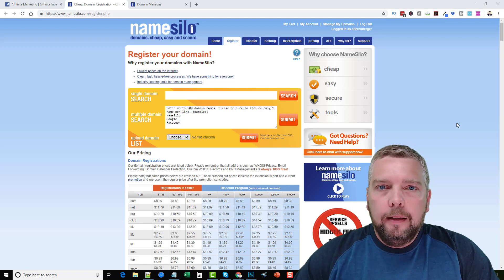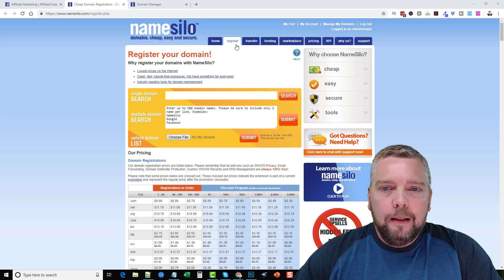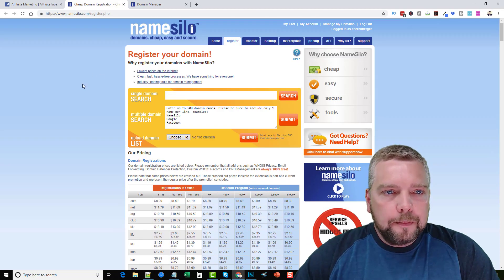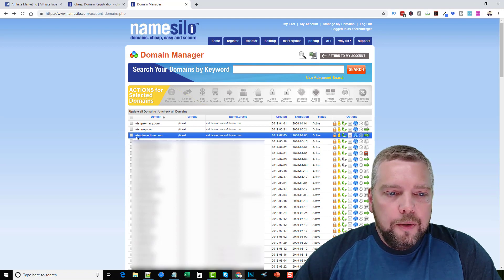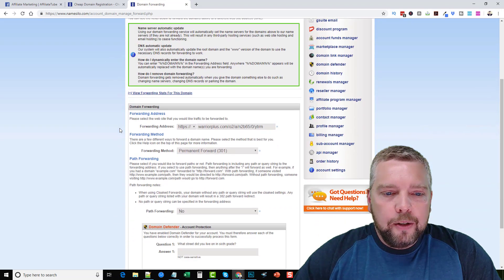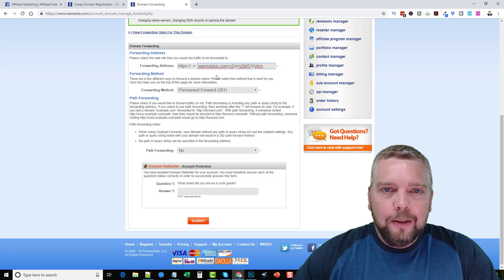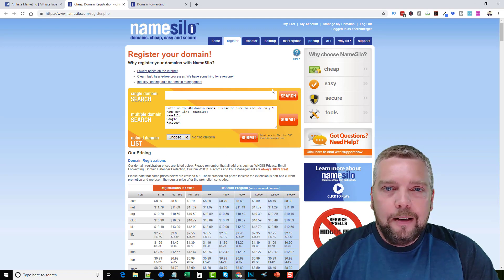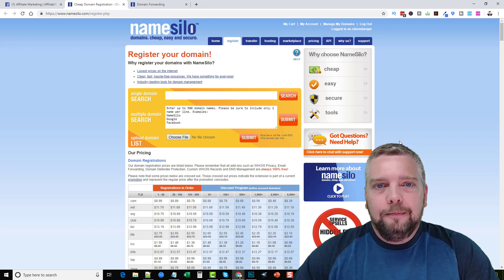How To Do a 301 Domain Redirect For Affiliate Products [Tutorial]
In this video, you'll learn how to do a 301 redirect to your affiliate offer from a domain name.  This makes the link look more legit resulting in more clicks.  Also, it's easier for people to type in browsers which still result in affiliate commissions.

In this How to do a 301 redirect tutorial, I will show you how to do a 301 redirect to your affiliate link.  You can 301 redirect domain names directly to affiliate offers to increase click-throughs and conversions.